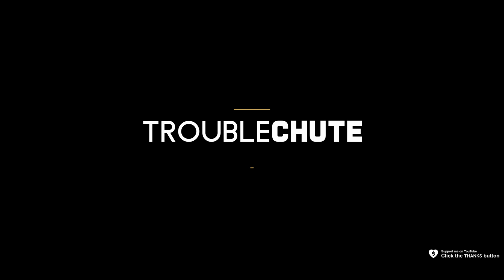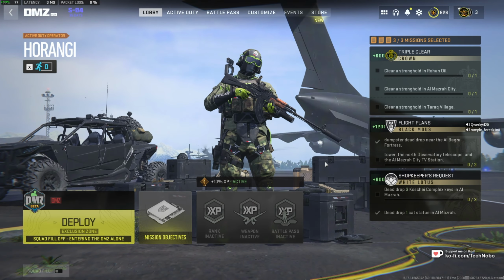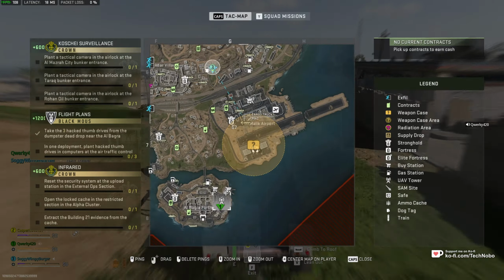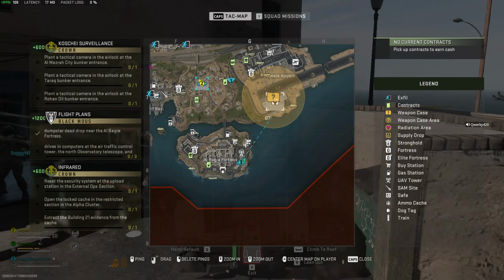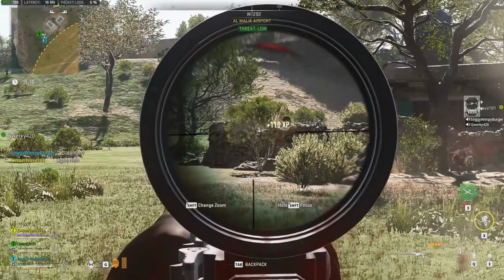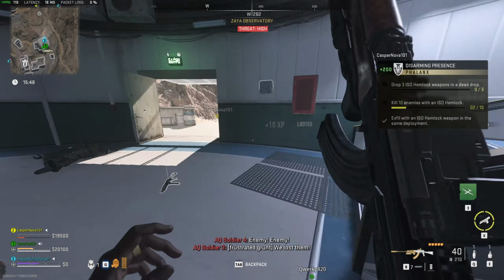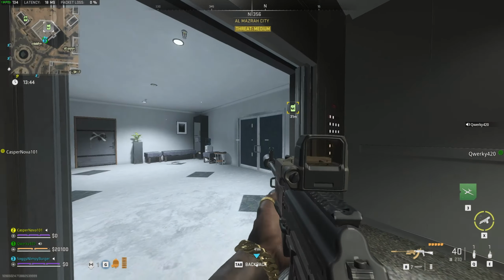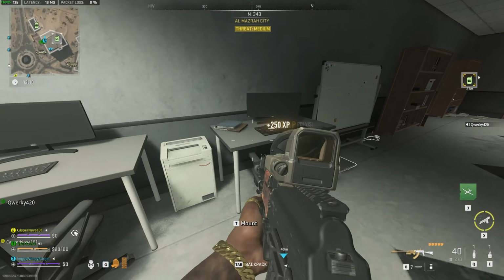Flight Plans (Black Mous) GUIDE | DMZ Season 4 Mission Guide | Vondel Guide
This video shows you how to complete Flight Plans for Black Mous! By the end, you'll know how to Take 3 hacked thumb drives from the Al Bagra Fortress, Plant hacked thumb drive in the North Observatory, Plant hacked thumb drive in Al Mazrah City TV Station, and Plant hacked thumb drive in Air Traffic Tower.

Timestamps:
0:00 - Explanation
0:23 - Take 3 hacked thumb drives from the Al Bagra Fortress
0:50 - Plant hacked thumb drive in the North Observatory
1:11 - Plant hacked thumb drive in Al Mazrah City TV Station
1:49 - Plant hacked thumb drive in Air Traffic Tower